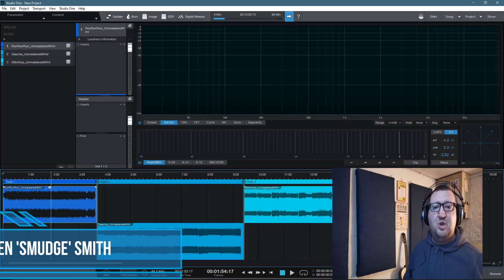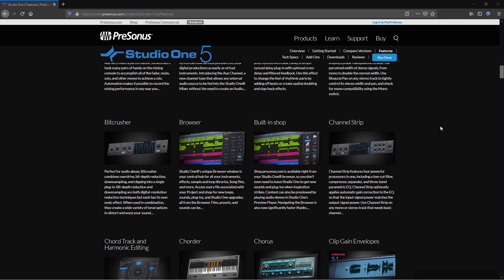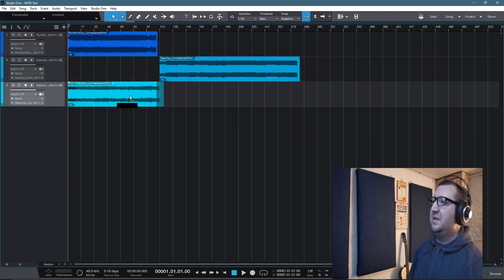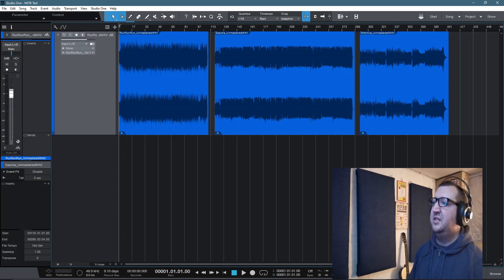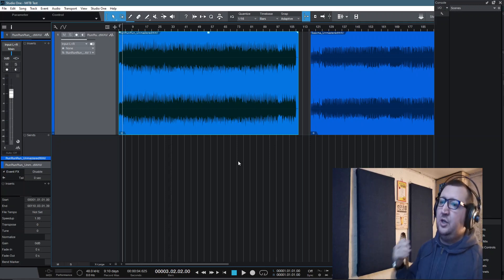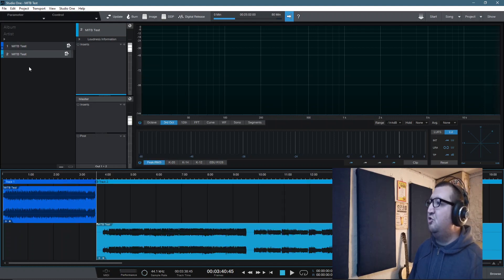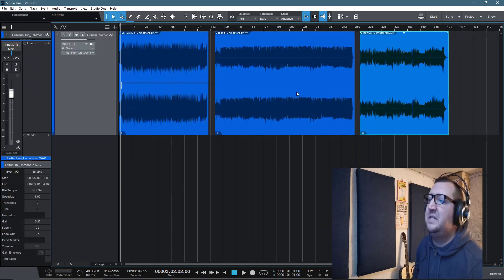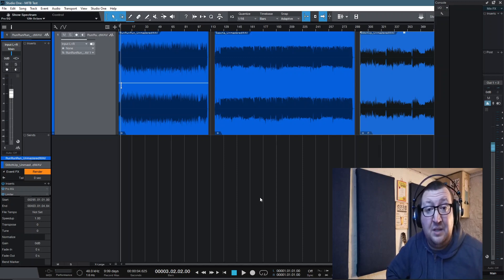Mastering in STUDIO ONE 5 - NEW 2021 Mastering Template - But using the Song Page???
Welcome to Mastering In The Box.

Mastering doesn't have to be difficult and I will guide you through many Tips, Tricks and Techniques to help you get the very best out of your Digital Mastering.

In today's video I show you my re-vamped Mastering template in Studio One 5 using the Song Page! The Project Page is a great finishing suite but don't discount the Song Page for Mastering and if you use the Artist version of Studio One then this template could be for you.

If you enjoy this video then please don't forget to give the video a 'like & Subscribe' and if you want to support the channel by buying me a coffee (I love coffee &/or BEER!!!) then please visit:

Also watch this space for the Mastering In The Box Membership that will be re-launched very soon!

These are great products that I recommend highly!

Smudge